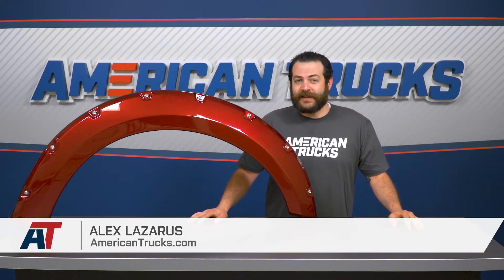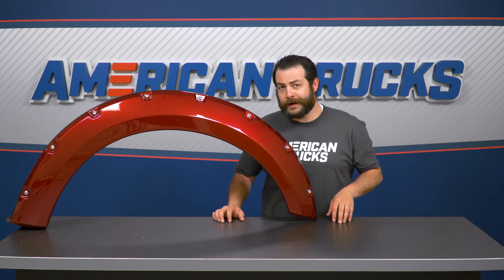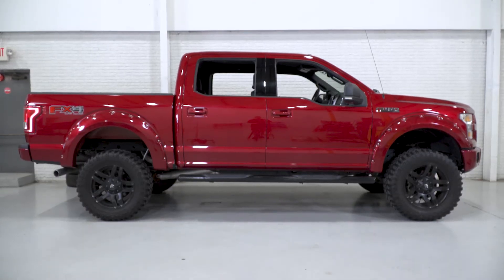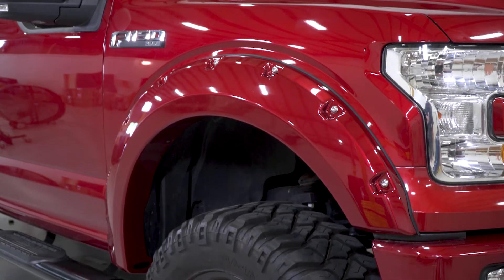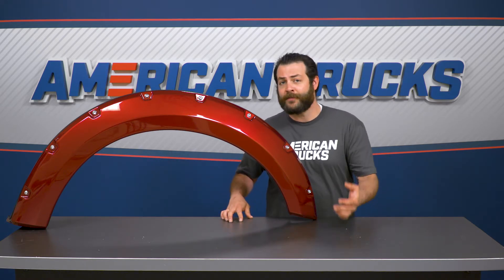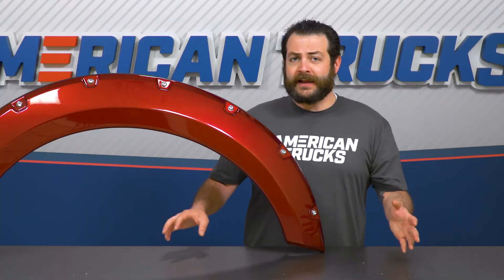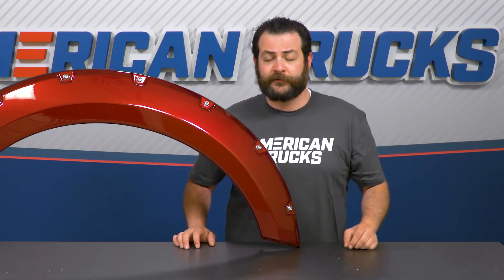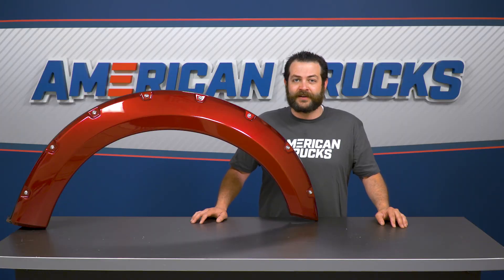2015-2017 F150 Bushwacker Pocket Style Fender Flares Review & Install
Add protection from debris, dirt, and anything you might kick up with these Bushwacker Pocket Style Fender Flares! These easy to install fender flares are made from heavy-duty dura-flex 2000 material to ensure they will last for years to come.

Item T529763
MPN# 20935-6A

Protects and Adds Rugged Styling. The Bushwacker Pocket Style Fender Flares are designed to protect the fenders of your rig while adding a rugged off-road style. This kit will also provide an extra 1.5-inches of tire coverage so you can fit larger and chunkier off-road wheels and tires with no rubbing issues whatsoever. These fender flares are shipped pre-painted and they install easily with no drilling and no Bondo required. Choose from 6 colors including Ruby Red, Ingot Silver, Magnetic Metallic, White Platinum, Oxford White, and Tuxedo Black. This kit is perfect for both on-road and off-road use.

Tough and Durable Construction. The Bushwacker Pocket Style Fender Flares are designed and made in the USA. Constructed from heavy-duty Dura-Flex 2000 ABS plastic, these fender flares are tough enough to withstand extreme off-road abuse. Each piece is perfectly tailored to fit all models of the 2015 to 2017 F-150 (excluding the Raptor).

Simple and Straightforward Installation. The Bushwacker Pocket Style Fender Flares are easy to install using the supplied clips and hardware. The process is no more complex than removing the OEM fender flares and bolting on the Bushwacker Fender Flares using basic hand tools. Since this kit is pre-painted, you can install them right out of the box with no further mods required.